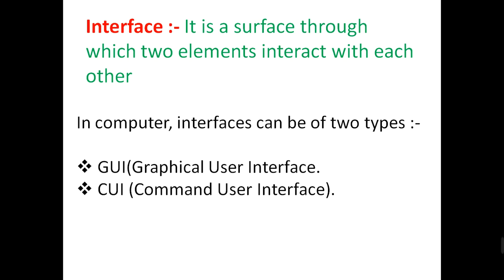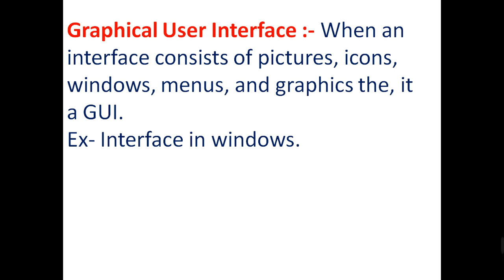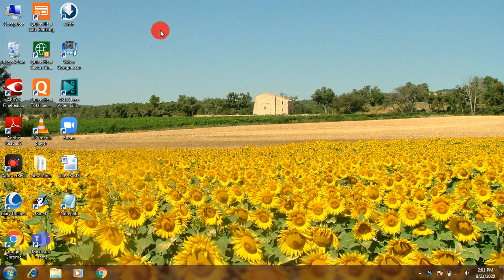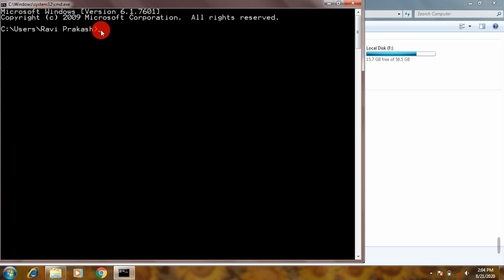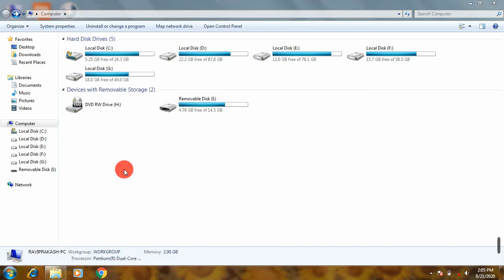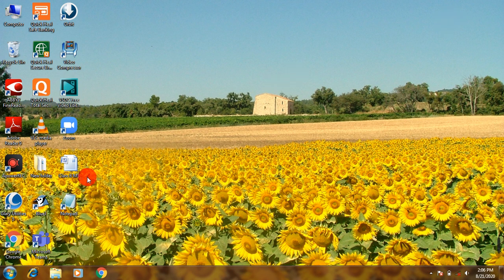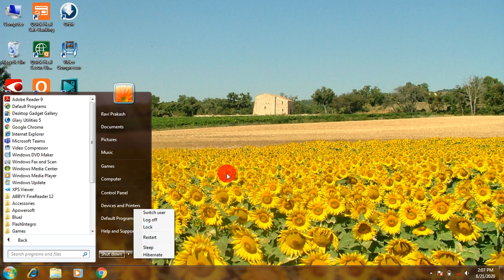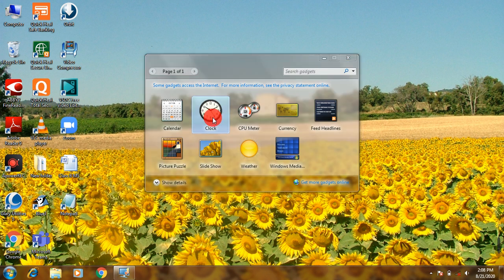Ch-2 : Graphical User Interface